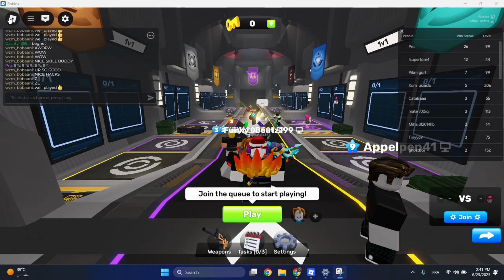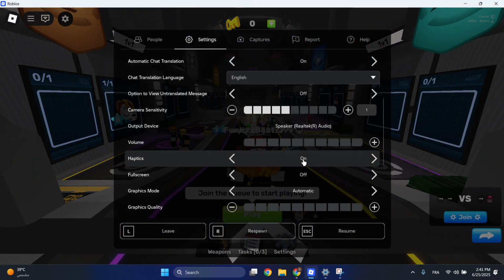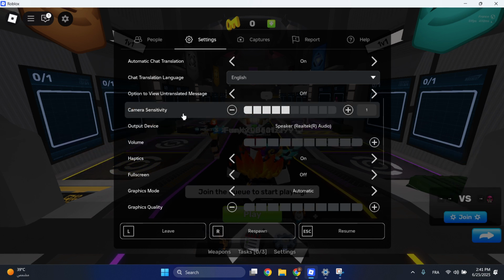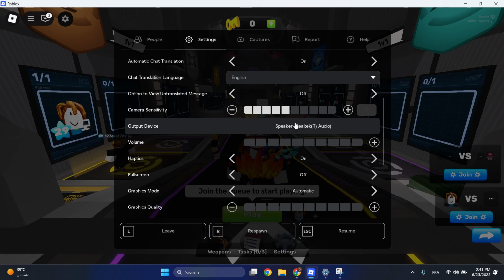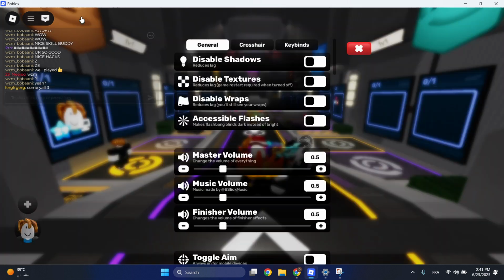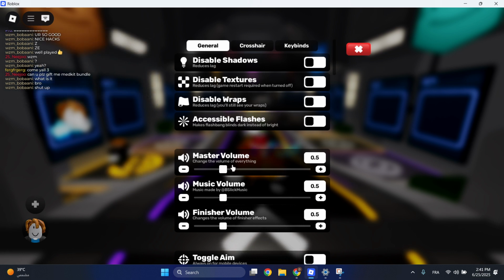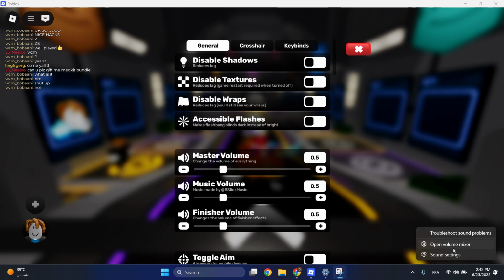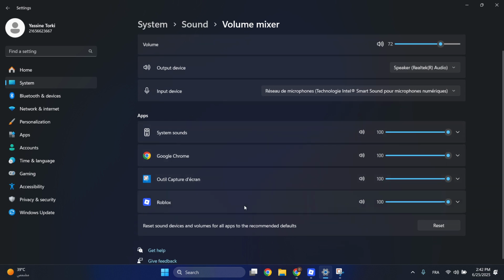How to Fix No Audio on Roblox After Unplugging Headphones 2025 (Fast & Easy Guide)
Learn to restore Roblox audio after disconnecting headphones in 2025—perfect for players, content creators, or streamers resolving device detection failures, Windows sound redirection, or output glitches!